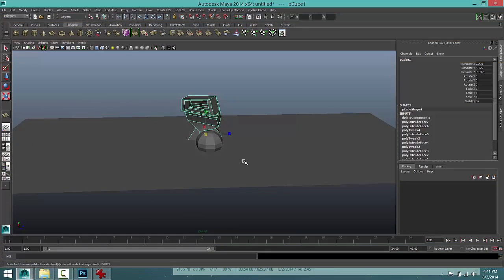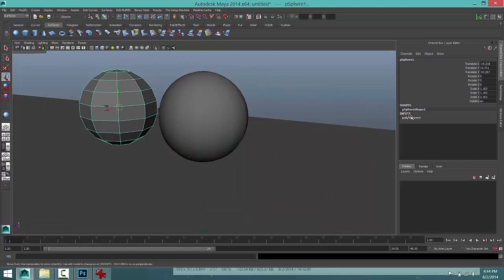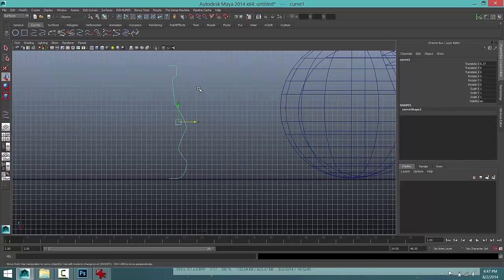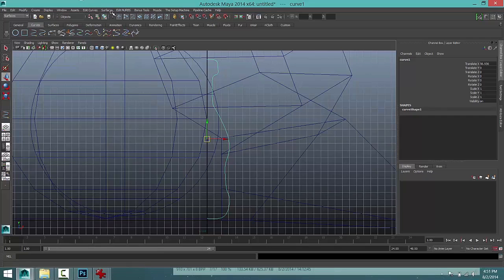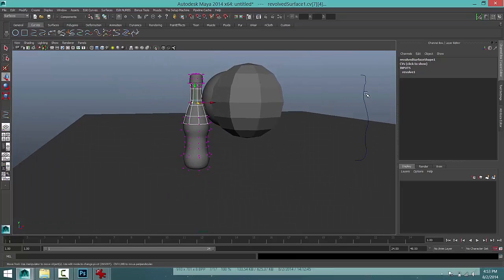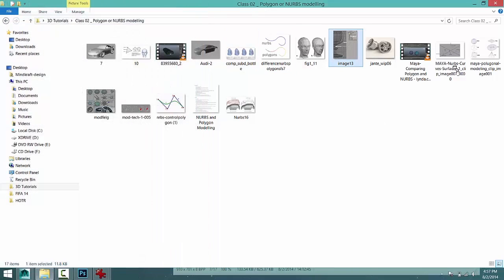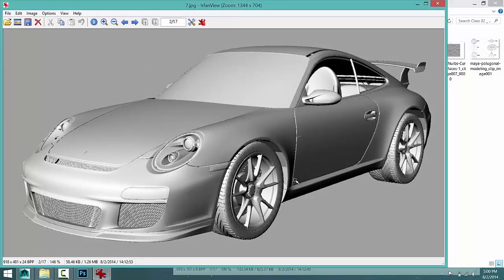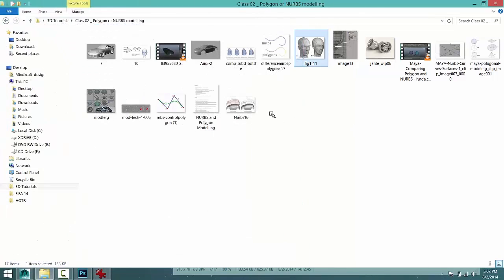Introduction To 3D and Animation: Modeling With NURBS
Hi I'm Jesutomisin Olatunji, an  character animator based in Lagos, Nigeria. This is Part 2B of a 10 part series of tutorials titled "Introduction to 3D and Animation" . Over the course of the series, we explore the basics of 3D using Autodesk Maya. From understanding the basics of the Maya interface, to modelling with Polygons or NURBS , text creating, Lighting, Shading, rigging & animation, rendering and finally compositing with Adobe After-Effects.
This set of videos are most suitable for basic to intermediate levels of 3d knowledge but will also help advanced users who may need a refresher. No matter who you are as long as you love 3D and animation, you'll find something here helpful. Sometimes my voice may get nasal but overall you won't miss a thing. I try to explain things in the most basic way possible sparing you the complex terminology that makes most video tutorials about Maya confusing. Hope you enjoy and learn a thing or two.